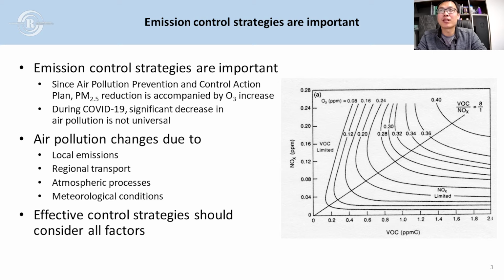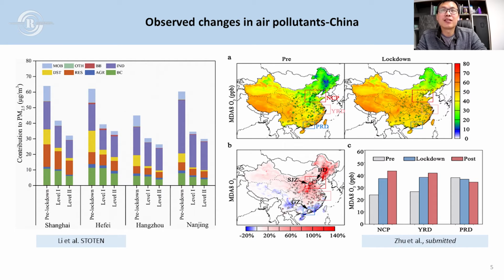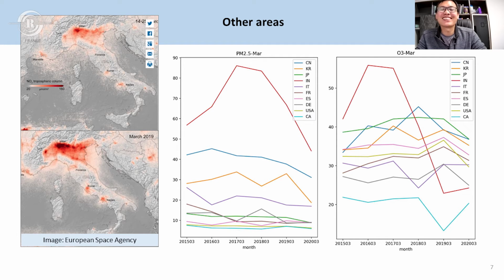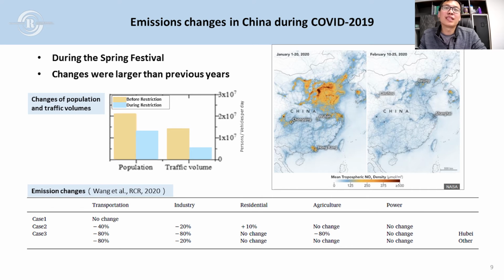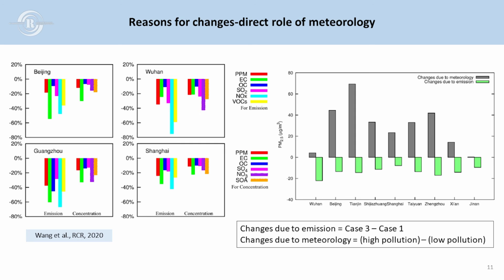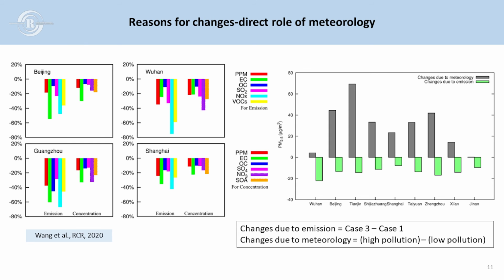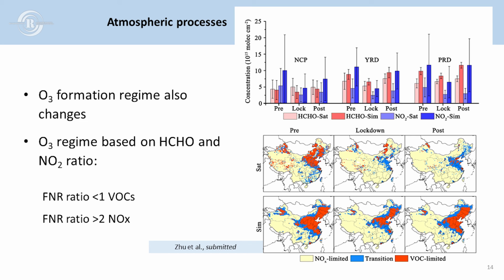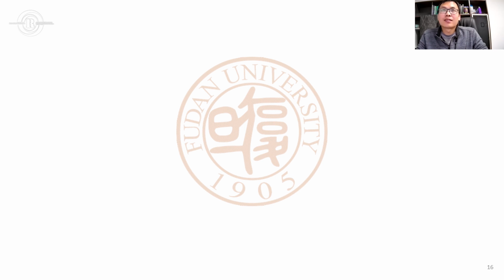6RAQM Conference [Day 1] Session 2 by Prof. ZHANG Hongliang